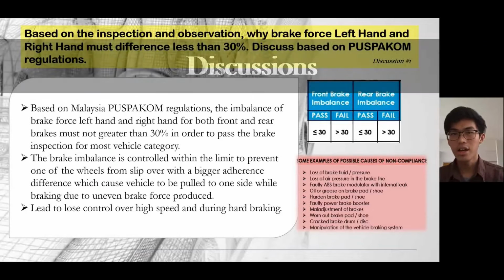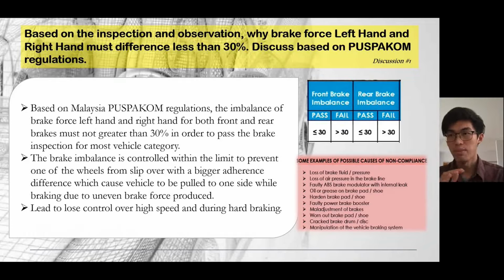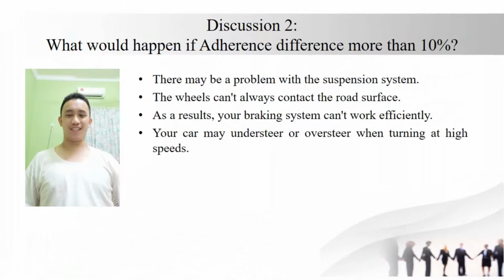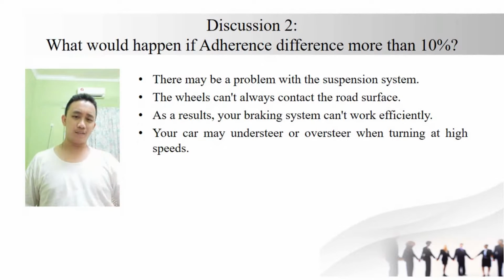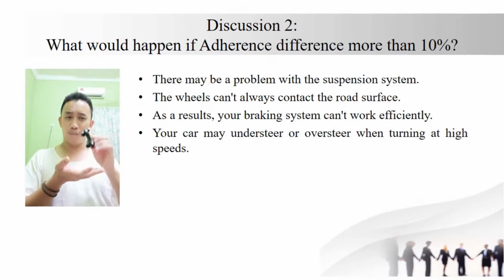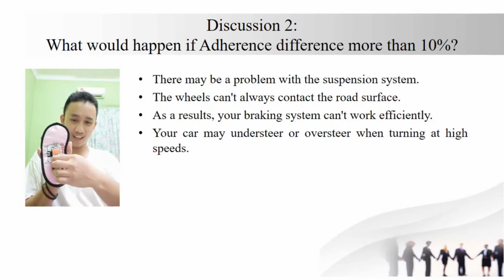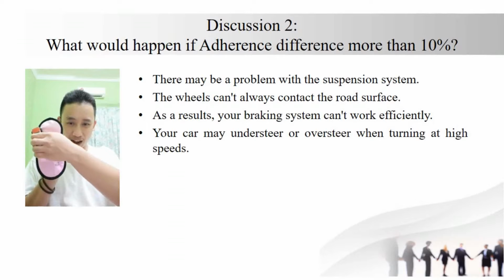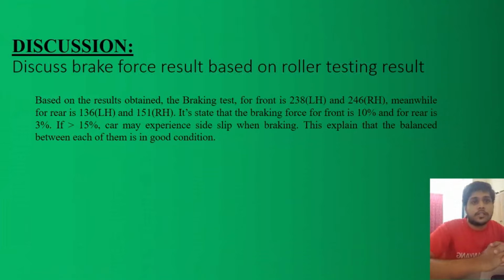LAB 5: SIDE-SLIP TEST, MEASURING THE CAR WEIGHT, ADHERENCE AND BRAKE TEST [S2/1 Group D]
Name & Matrix No. Members Group D
1. CHAI SOON YAN                        B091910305
2. HOH KIN FATT                           B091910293
3. INDERAN A/L MANOHARAN   B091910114
4. SAARTISH A/L GANASH          B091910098
5. TING CHUAN SHENG               B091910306